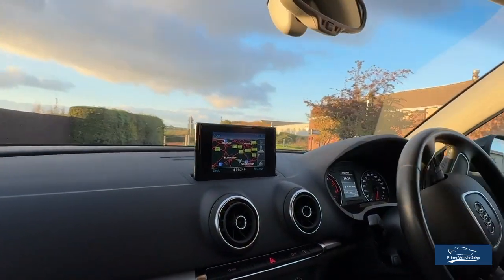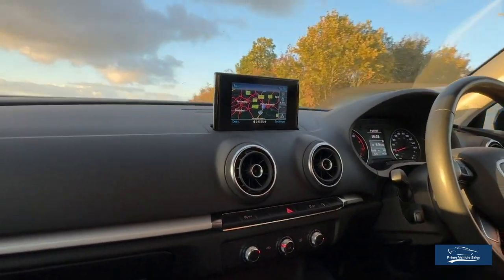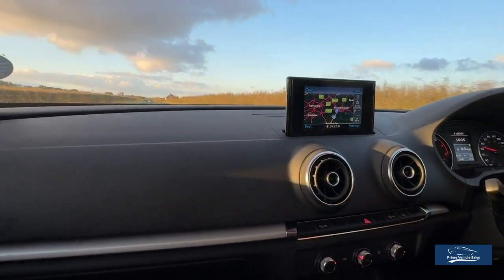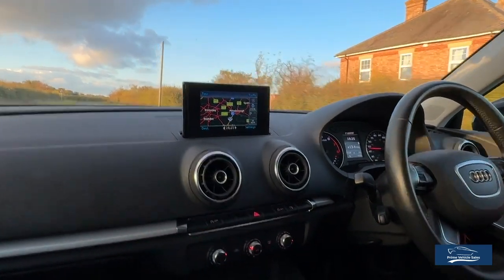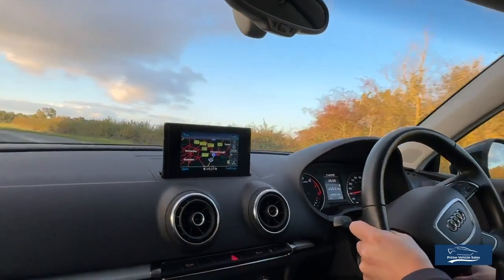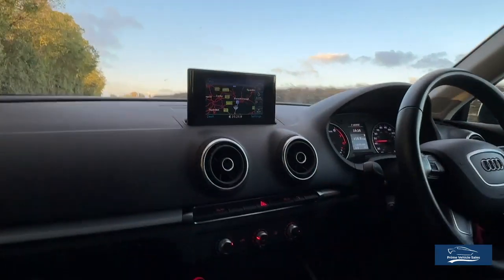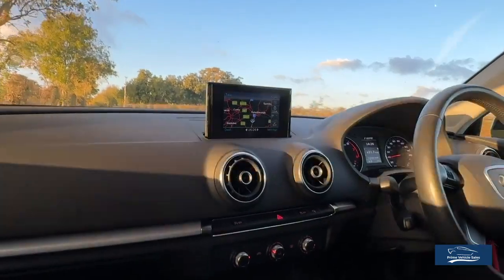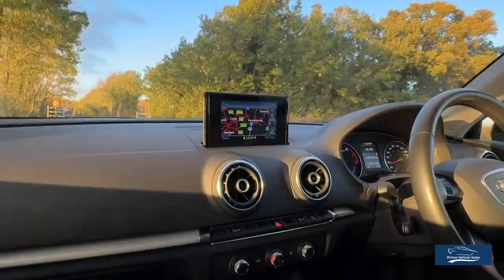2015:15 Audi A3 1.4 TFSI 150 SE NAv Comfort Pack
We Are Delighted To Present Our Superb A3 SE Sportback, In Lovely Condition, Presented In Brilliant Black, With Black Trim, **ONLY £20 Annual RFL** Full Service History (Cambelt Replaced February 2023) Fresh MOT, 2 Remote Keys, Only 2 Owners From New, Complimented With An Extensive Level Of Specification Including: Audi MMI With SD Card Satellite Navigation, Comfort Pack, DAB Digital Radio, Cruise Control, Rear Privacy Glass.

We are delighted to be able to offer one of the most diverse and exciting ranges of premium used vehicles in the UK. With nationwide delivery and bespoke finance packages available, we are confident that we can help with all of your Vehicle-buying needs.